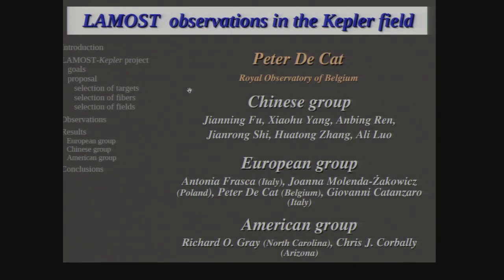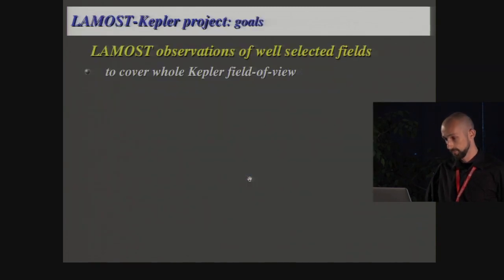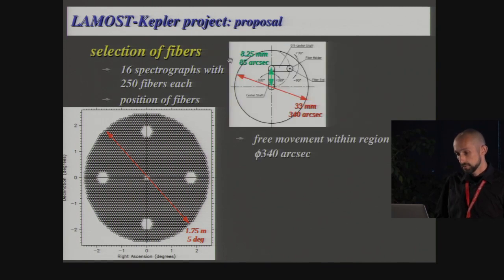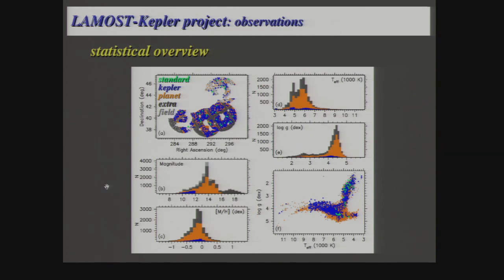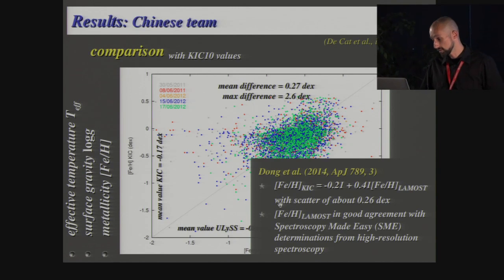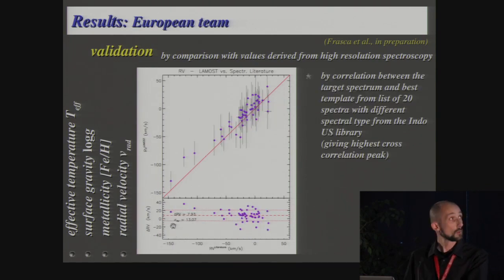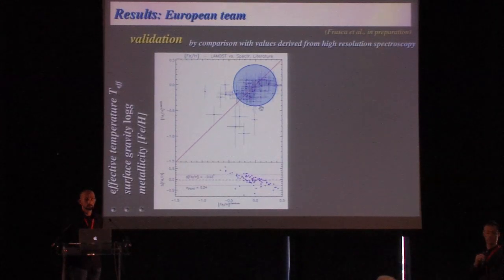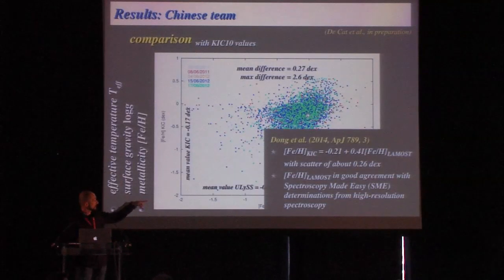CoRoT3-KASC7 #32 - P. De Cat - LAMOST observations in the Kepler field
Date: July 8, 2014
Title: LAMOST observations in the Kepler field
Speaker: Peter De Cat

Abstract: The Large Sky Area Multi-Object Fiber Spectroscopic Telescope (LAMOST) is new instrument with 4000 optical fibers attachted to a 4-m telescope at the Xinglong observatory in China. In 2010, we initiated the LAMOST-Kepler project. We requested to observe the full field-of-view of the nominal Kepler mission with the LAMOST to collect low-resolution spectra for as many objects from the KIC10 catalogue as possible. The list of targets with a specific scientific interest consists of ~250 "standard targets" (MK secondary standard stars), ~7,000 "KASC targets'' (targets of the Kepler Asteroseismic Science Consortium) and ~150,000 "planet targets'' (targets from the planet search group). As these LAMOST spectra allow an independent and homegeneous determination of stellar parameters, they are providing extra constraints for asteroseismic modelling. During the first three years of operation, 10 of the 14 requested LAMOST fields have been observed resuling in more than 60,000 low-resolution spectra. In this talk, we present the results derived from the data gathered during the test phase and the pilot survey (2011 & 2012) by three different groups of collaborators: the Chinese team (ULySS code), the European team (ROTFIT code) and the American team (MKCLASS code). The resulting stellar parameters are compared to those given in the KIC10 catalogue and to those derived from other types of ground-based follow-up data already available in the literature.